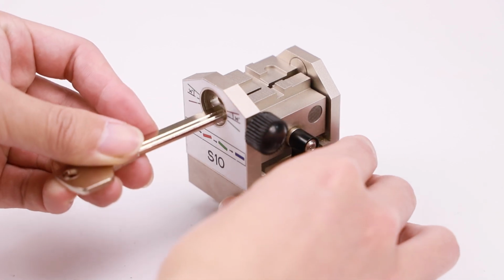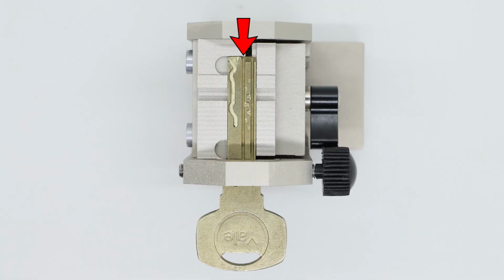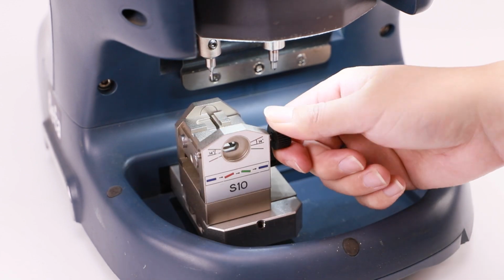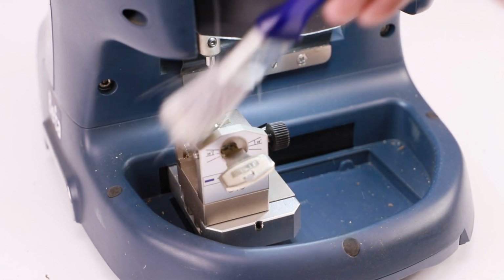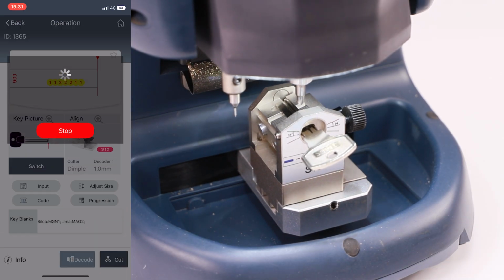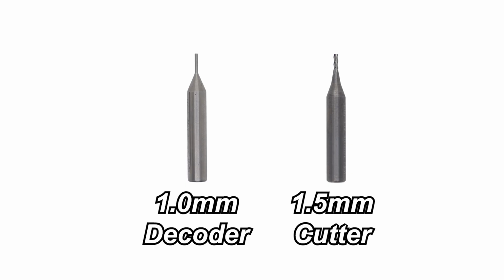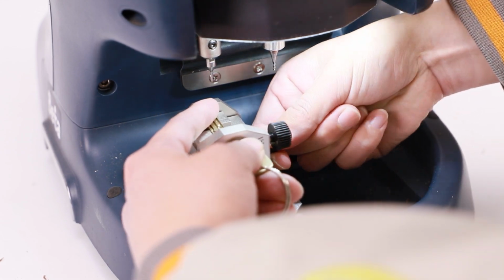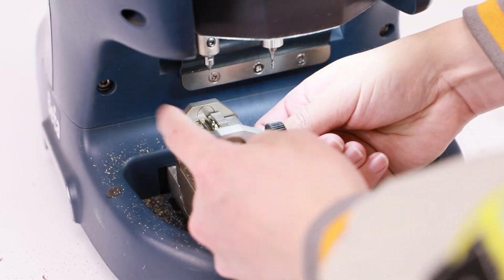Tutorial - Cut Yale superior key | Beta | S10 Superior Jaw | Kukai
Support to cut Magnum/Yalesuperior series/ Yale 1 starand 3 starseries keys (dimple decoder and cutter are needed)